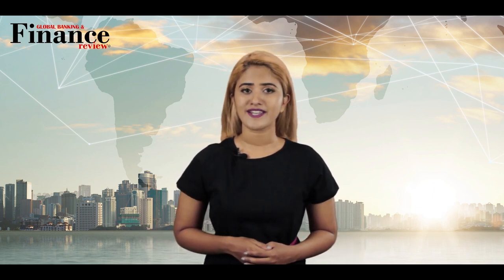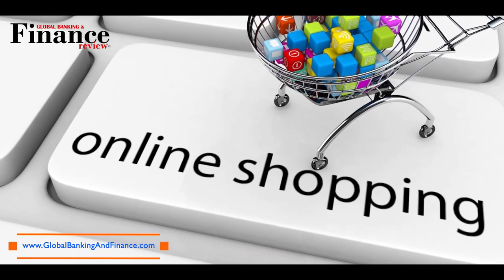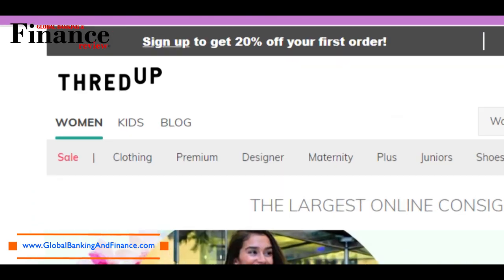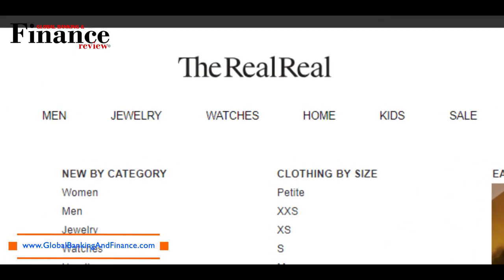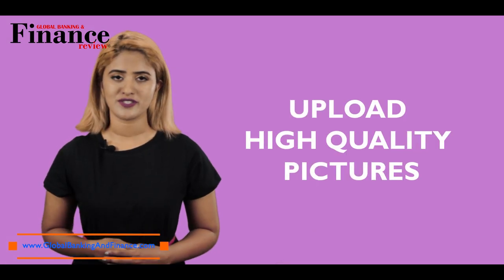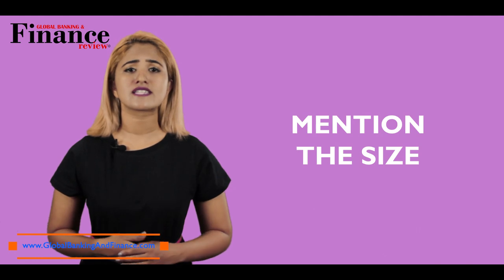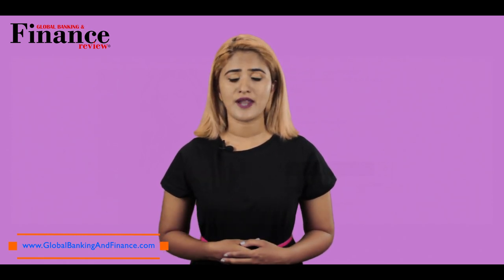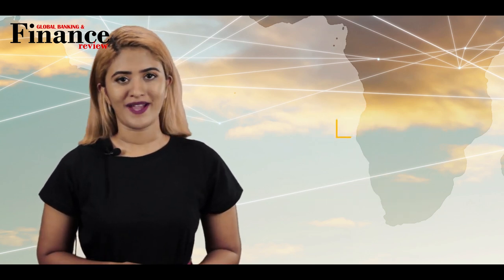How to sell clothes online - Best Ways to Sell Clothes Online - Make money by selling clothes online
The advent of smartphones, better logistics and seamless integration of payment gateways online have given a boom to the fashion industry and it has grown tremendously in the past few years. If you are looking to sell clothes online, it is the best time to do it. This video talks about websites available online where you can sell your clothes and tips before selling them.